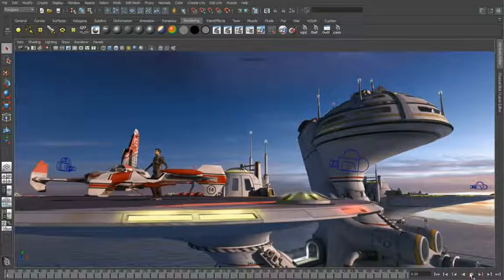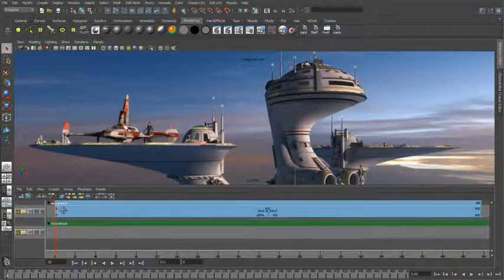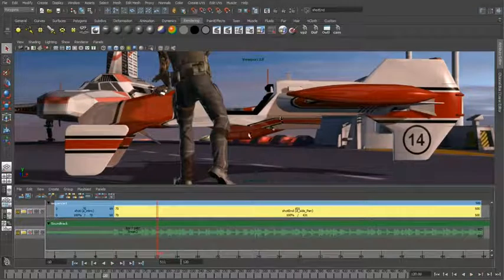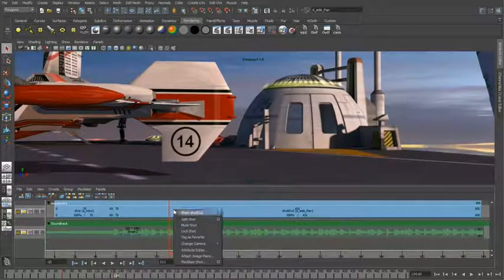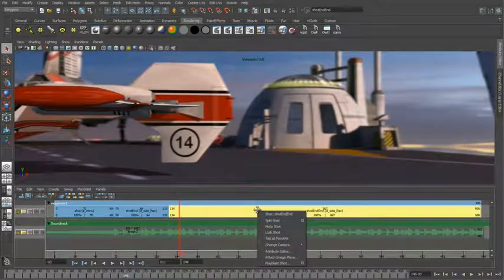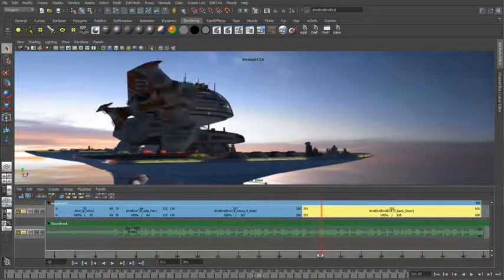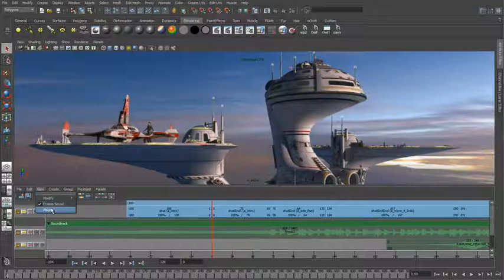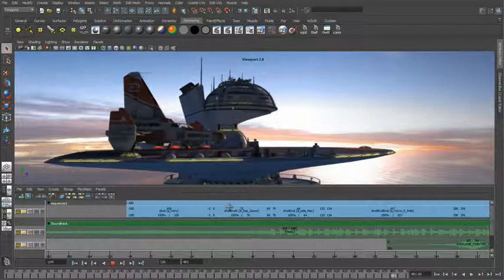Kamera Ardıştırıcı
Görselleştirme öncesi ve sanal film yapımını hızlandırın.